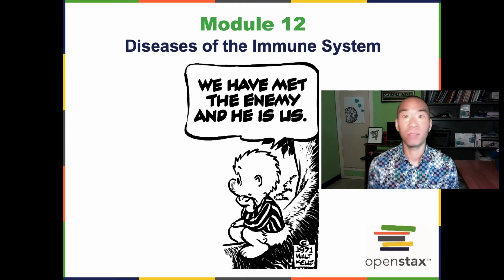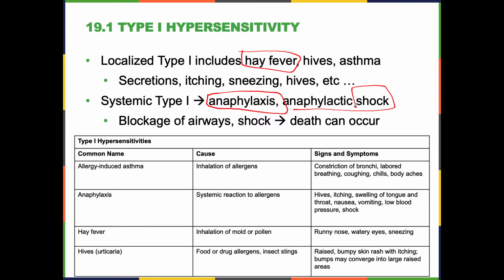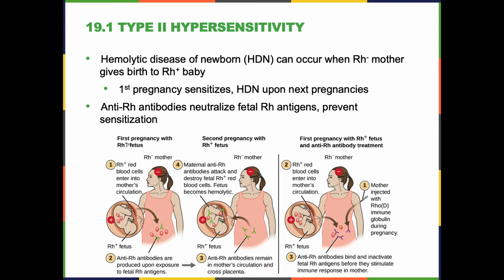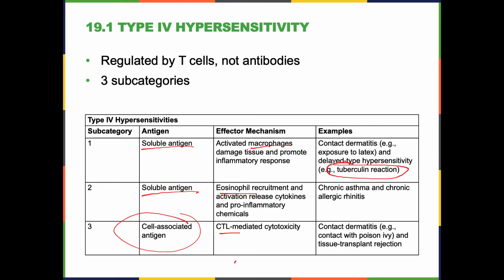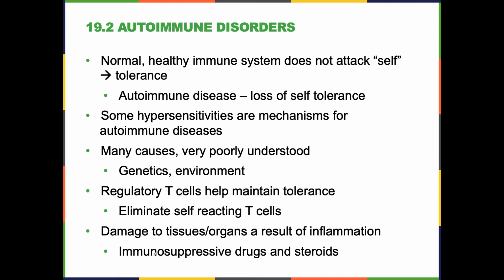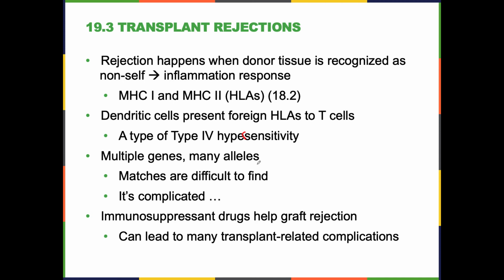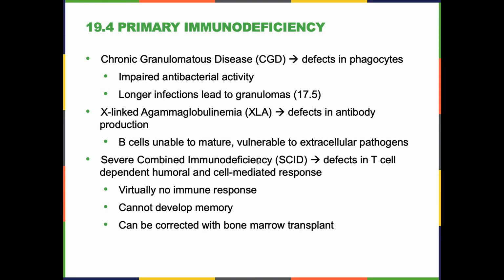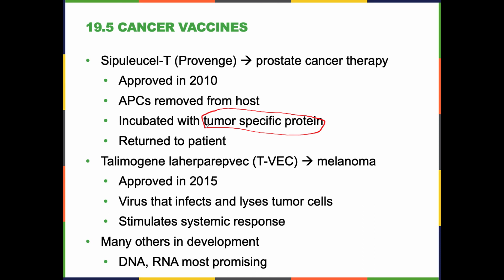Module 12: Diseases of the Immune System